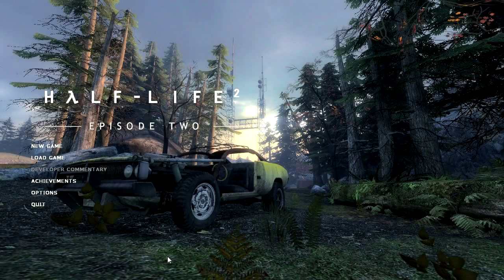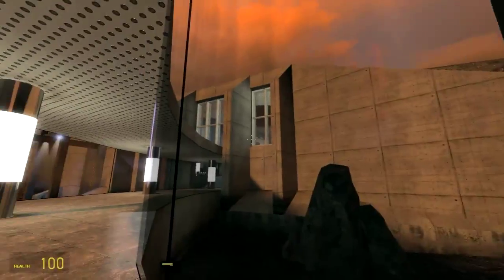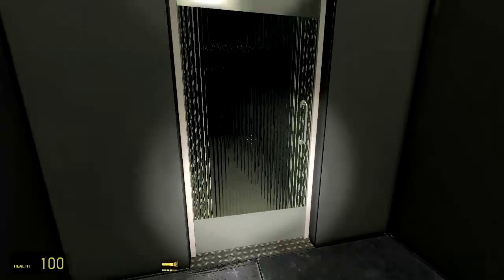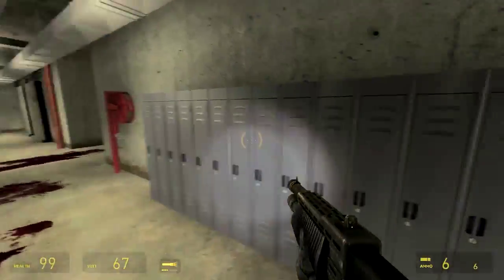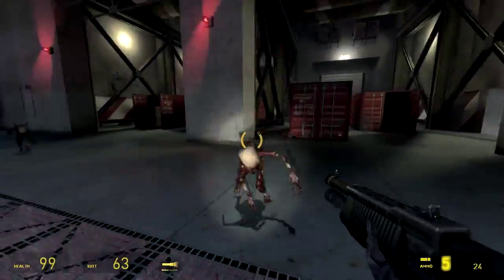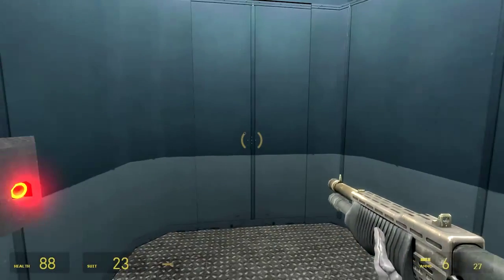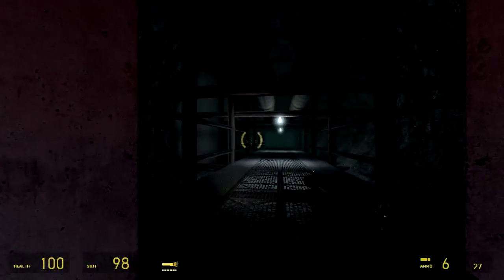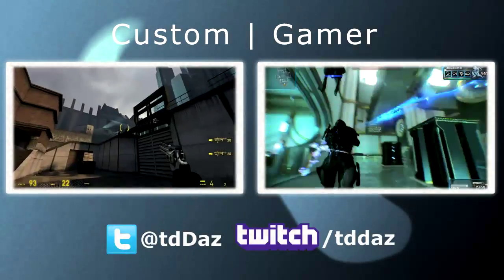Mining Complex by LexxoR - Half-Life 2 Episode 2 Single Player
LexxoR creates a new environment type for people to explore!